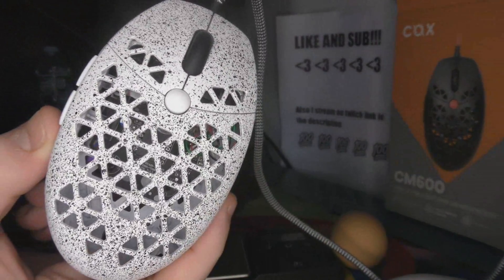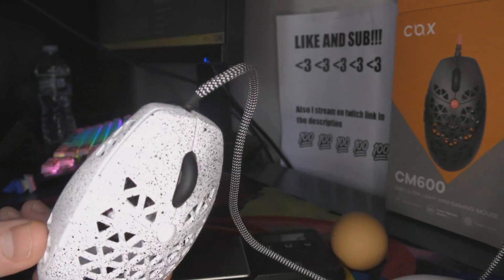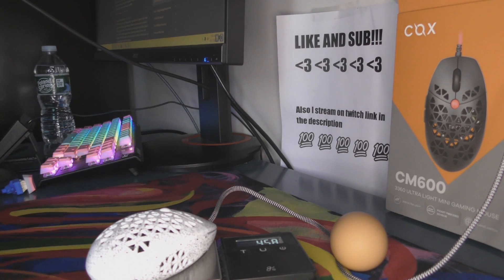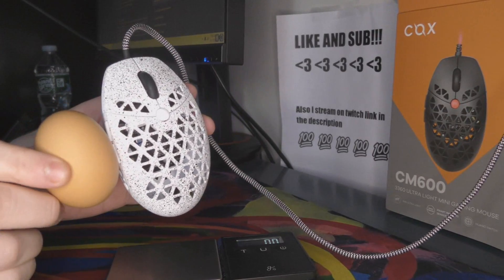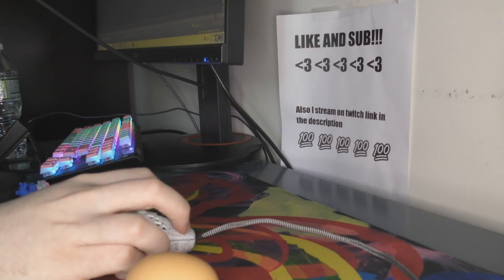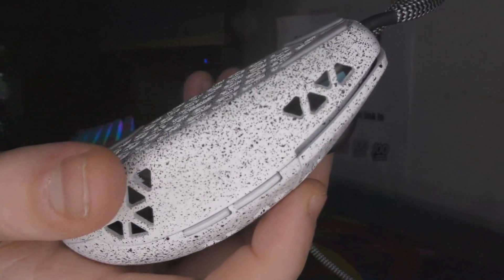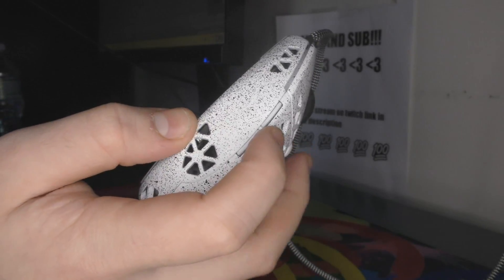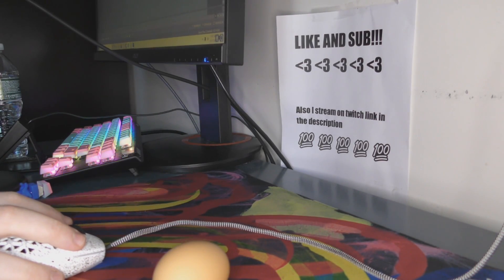You Know NOTHING About This 39 GRAM Gaming EGG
Full review whenever my retail unit arrives, unless you guys want me to review this one?